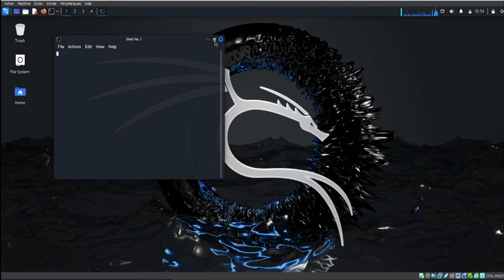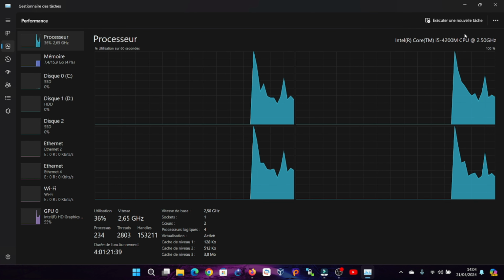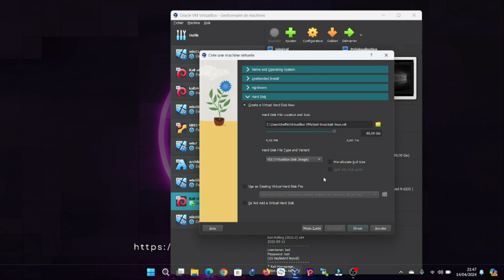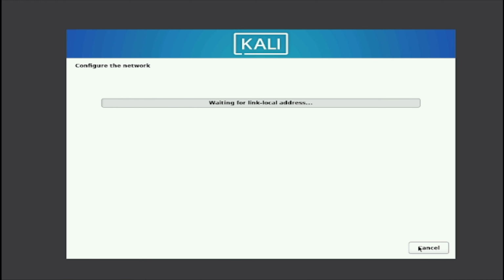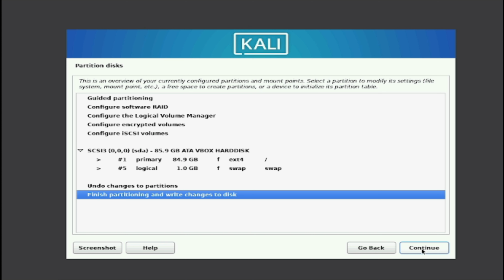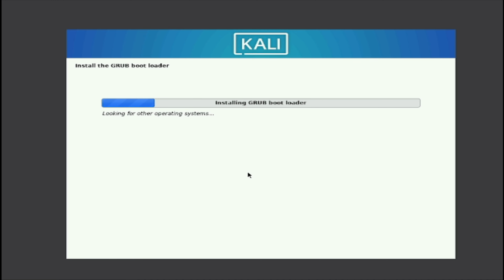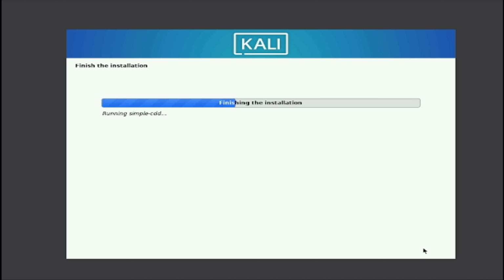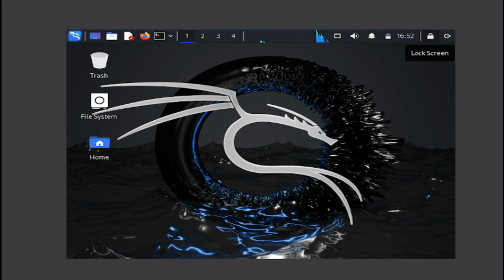How to install Kali Linux 2024 in VirtualBox